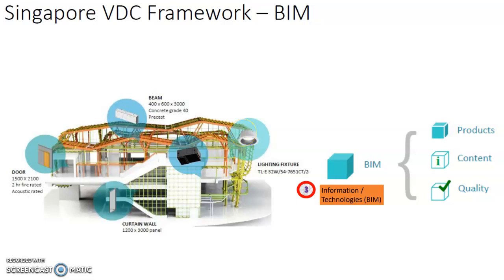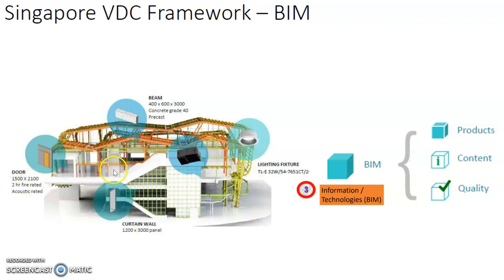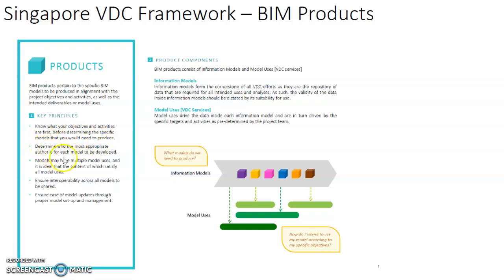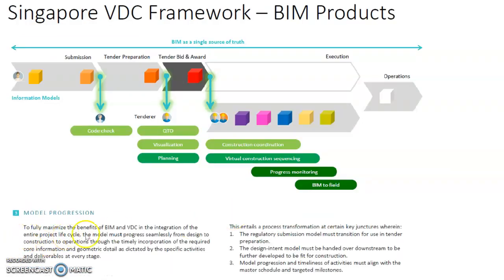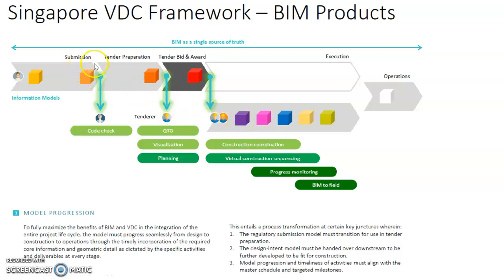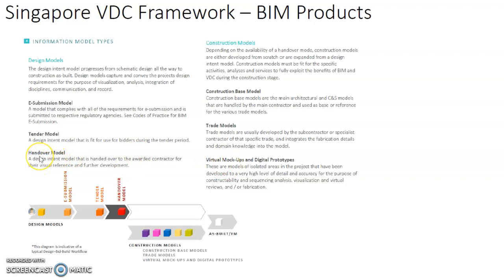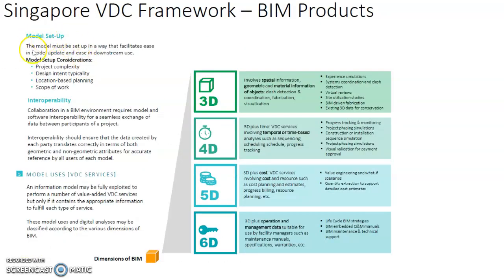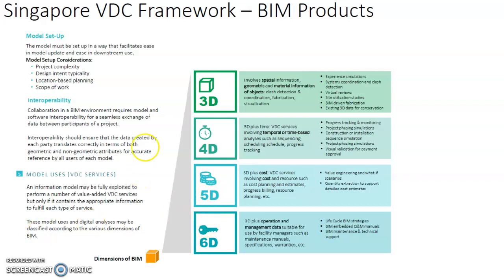DC lecture 3 3